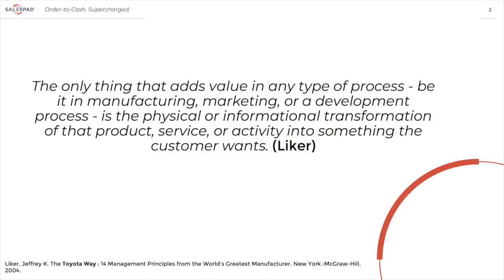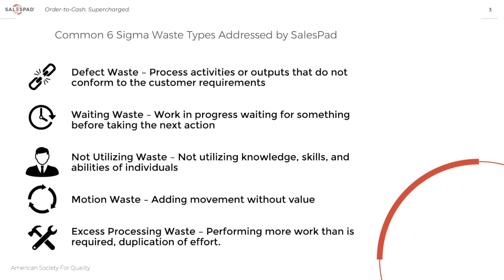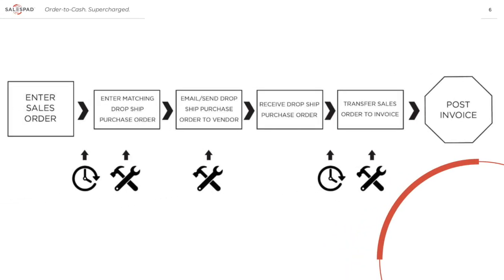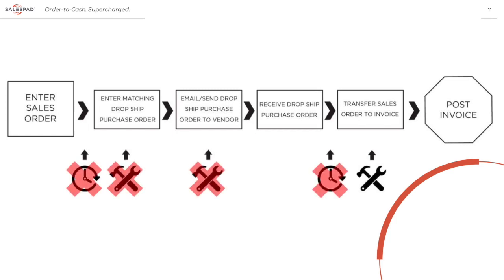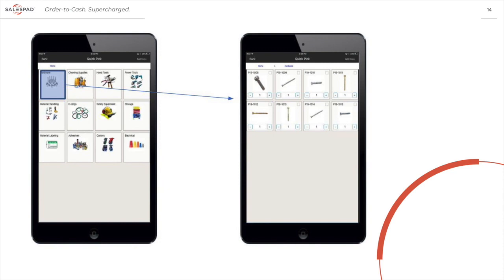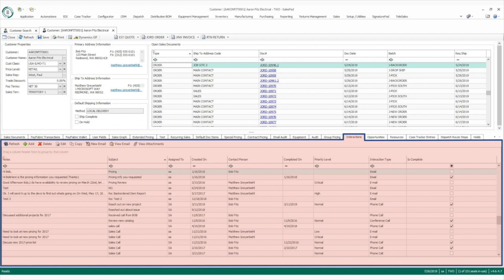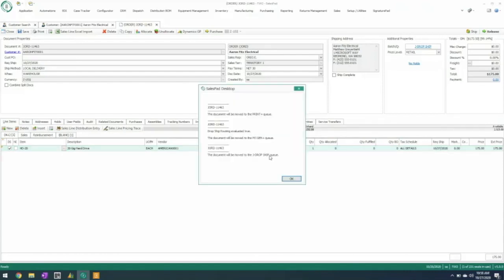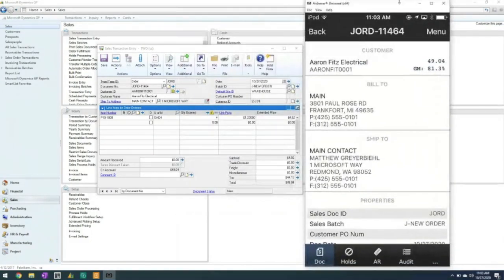Streamline with 6 Sigma Methodology | Order-to-Cash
Looking to streamline your order-to-cash cycle by eliminating redundancies? Technical Sales Manager Matt Greyerbiehl is here to demonstrate how the 6 Sigma methodology can supercharge your operations.